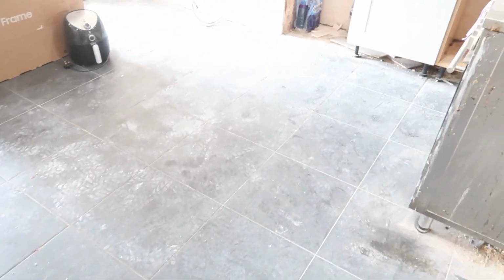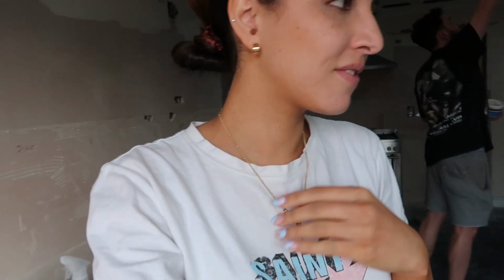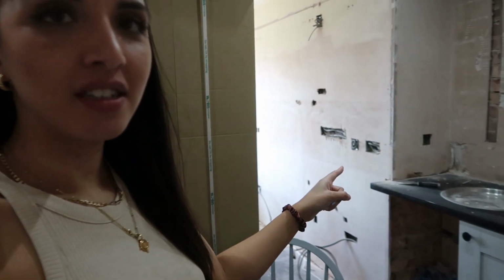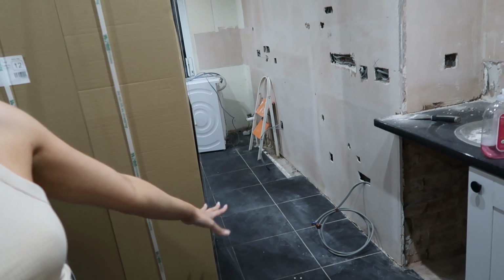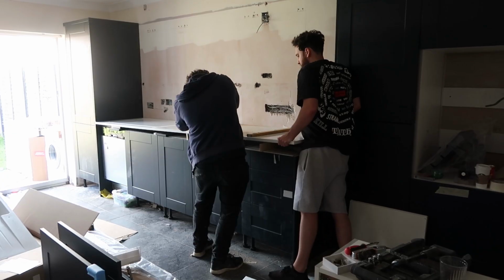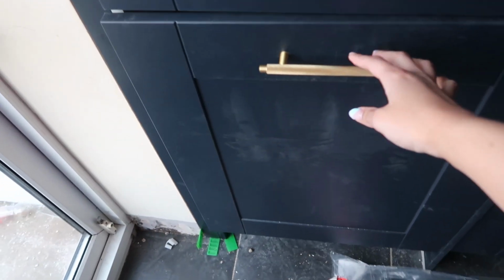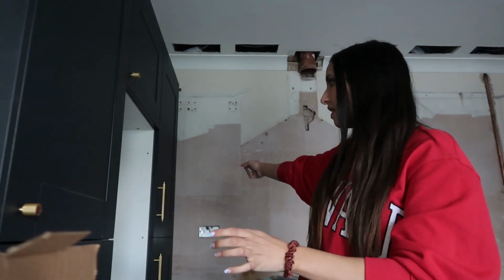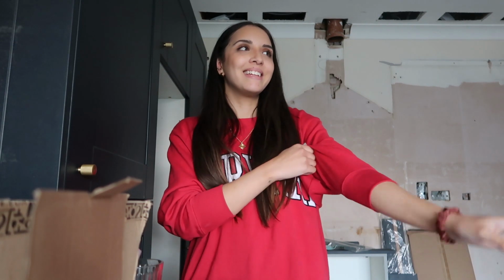KITCHEN RENOVATION PART 1 - THEY SENT THE WRONG COLOUR! | WREN KITCHENS | HOME RENOVATION | tamibee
Hi everyone! In today's video, I FINALLY share our kitchen reno progress, the kitchen delivery from Wren Kitchens, what went wrong (including getting sent the wrong colour parts for the kitchen!), and it's installation! We've got so much more to get through, particularly decorating, but don't worry, that video is on it's way! ENJOY!